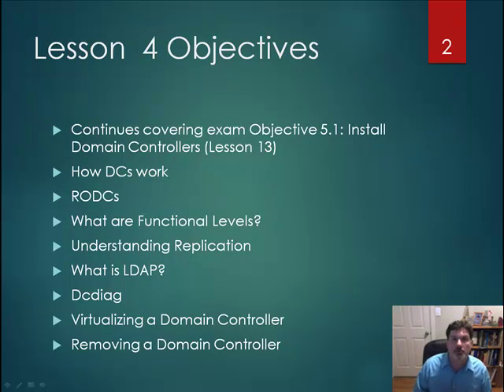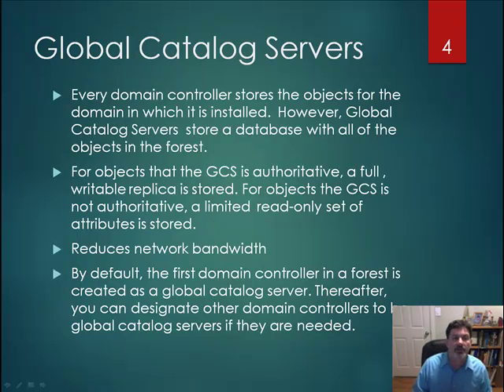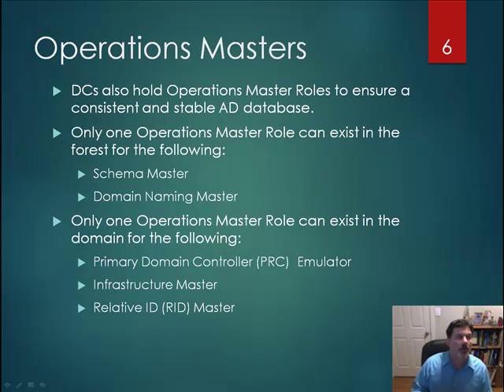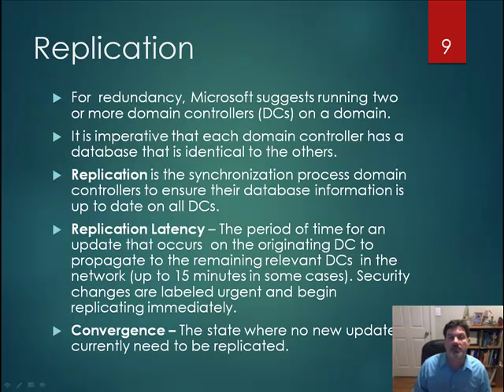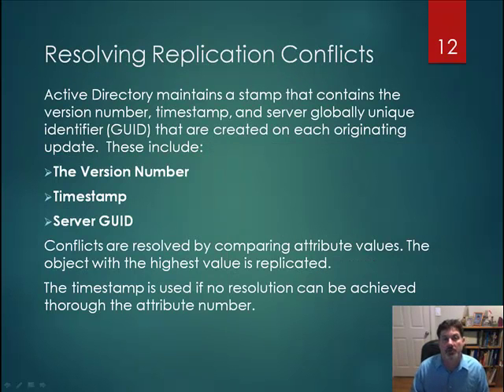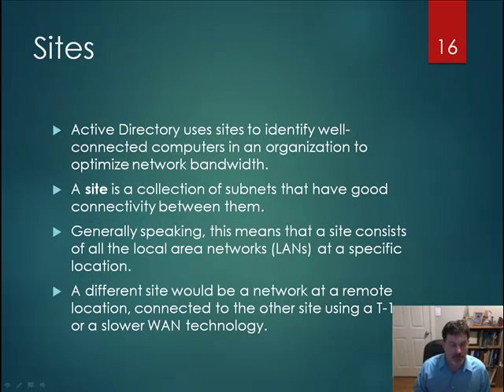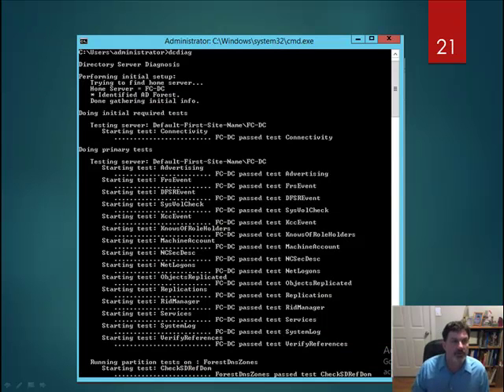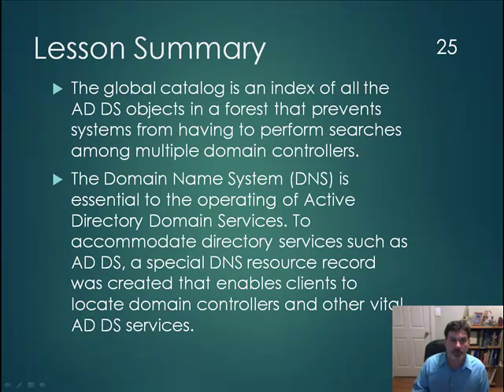Server 2012 70-410 Lesson 4: Understanding Domain Controllers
Lesson 4 discusses Domain Controllers in some detail. Here we look at what a Domain Controller does, its roles, RODCs, and replication.